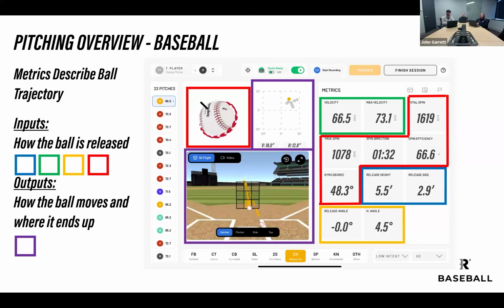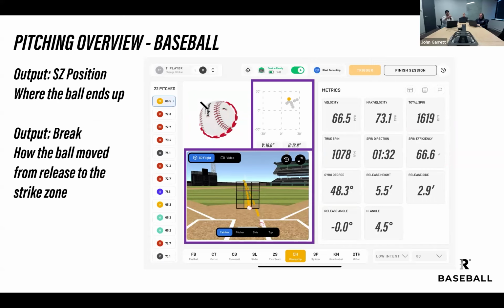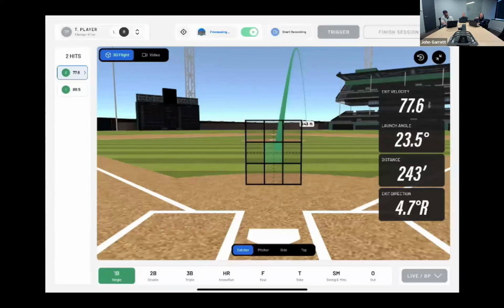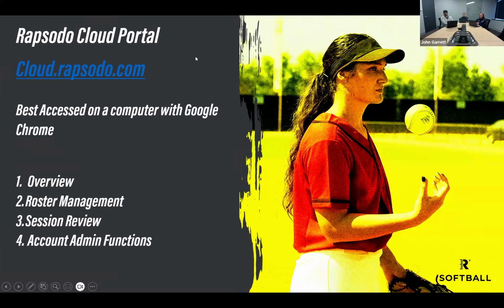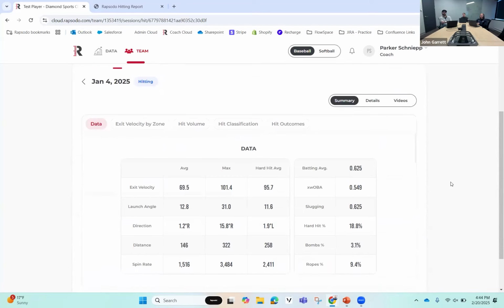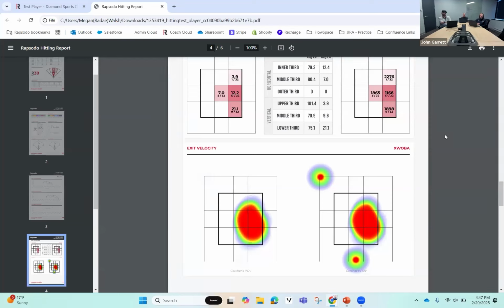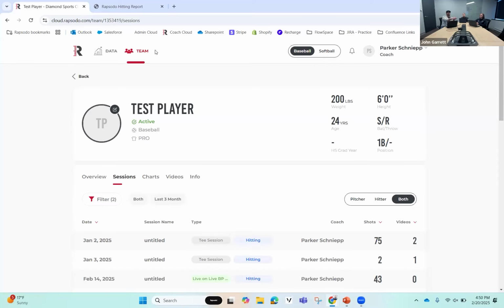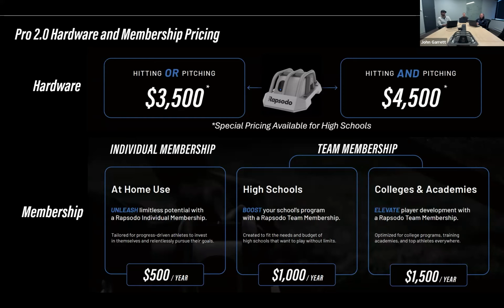Webinar: Understanding Rapsodo Tech & Basic Baseball/Softball Data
Ready to elevate your baseball/softball data game? Just in time for season, join us this week for a free webinar where we'll provide a high-level overview of the essential ball flight metrics and Rapsodo's tech.

We know how the right metrics can make a difference in your player development programs. But sometimes you don't know where to start. Start here. Rapsodo experts will be diving into the basics of baseball/softball launch data and showcasing the intuitive ways you can use it to coach through our platform.